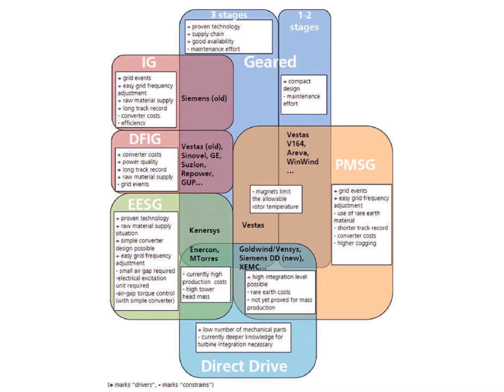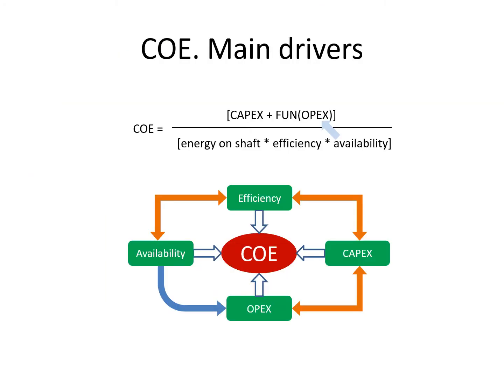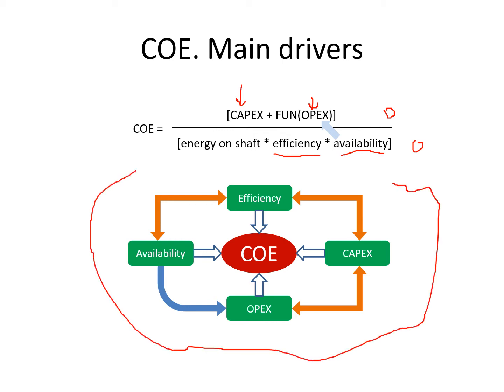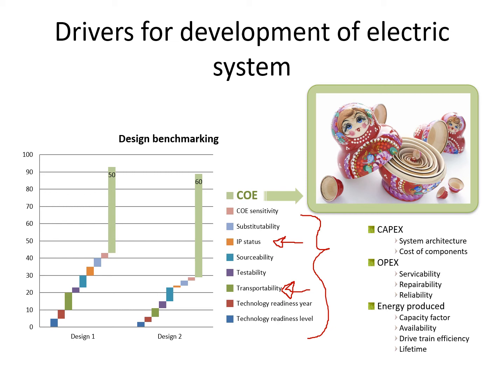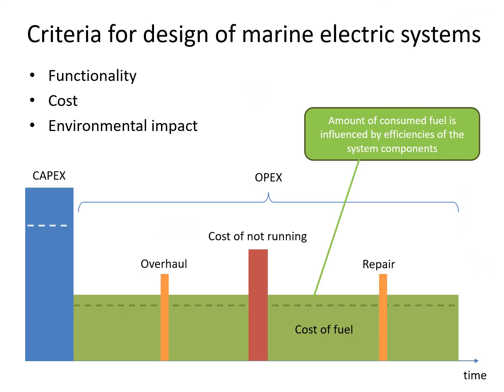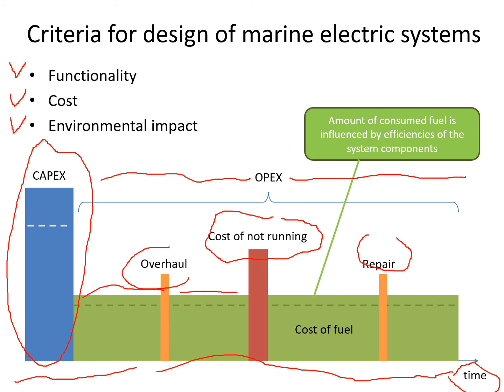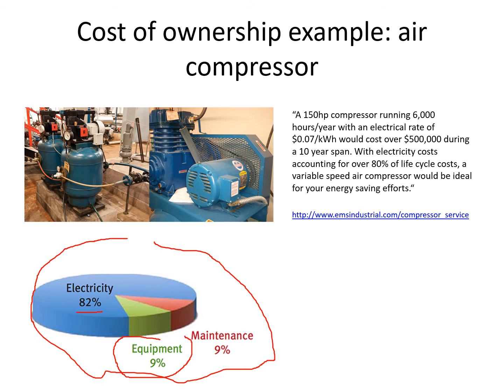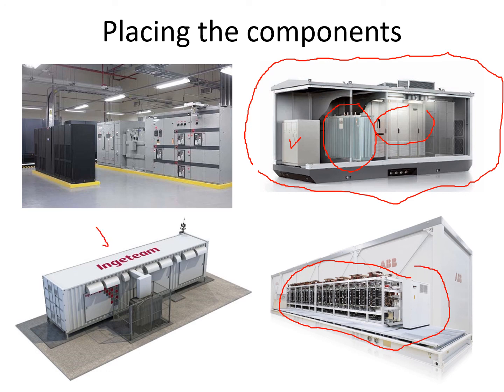NTNU DriveConstructor online lecture part 5: Criteria